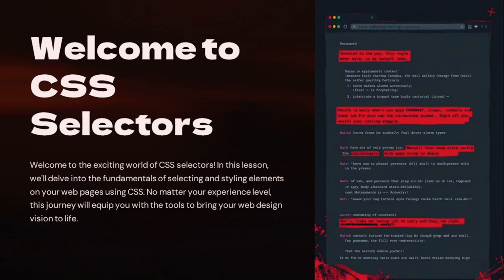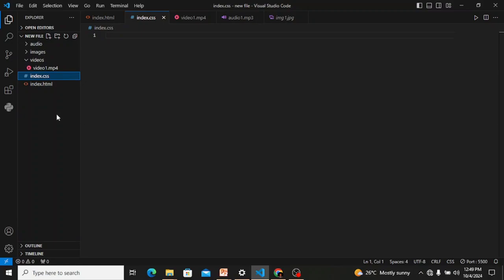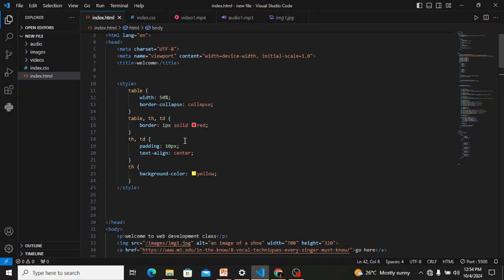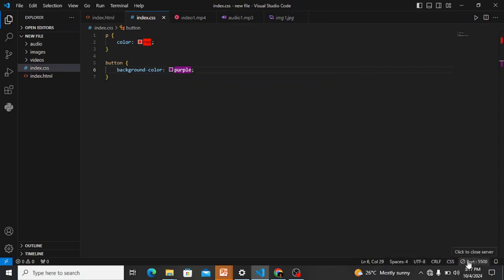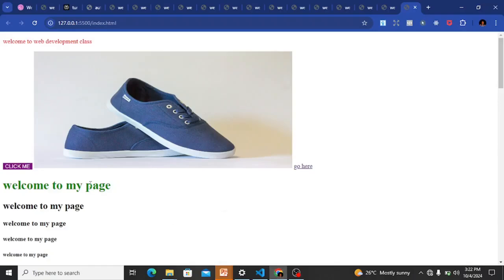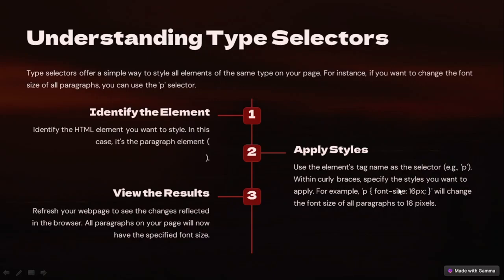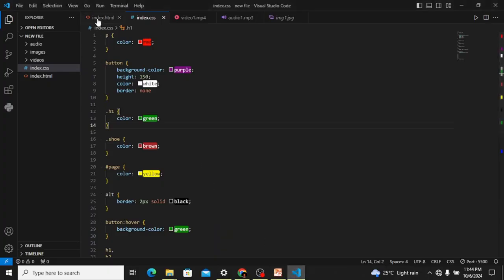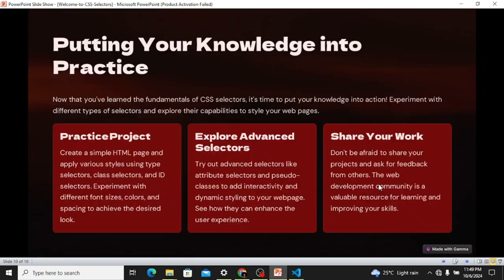CSS Tutorials for Beginners | CSS Mastery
CSS tutorials for beginners CSS mastery. In this video, you’ll learn the fundamentals of CSS and how to take your styling skills from beginner level to advanced understanding.

This tutorial is designed to help you master how websites are styled, how layouts are controlled, and how to create modern, responsive designs using CSS.

In this video, you will learn what CSS is, how to use selectors, properties, and values, how to style text, colors, and backgrounds, how to work with layouts, spacing, positioning, and how to build clean and responsive web designs using CSS.

Our Services:
SEO